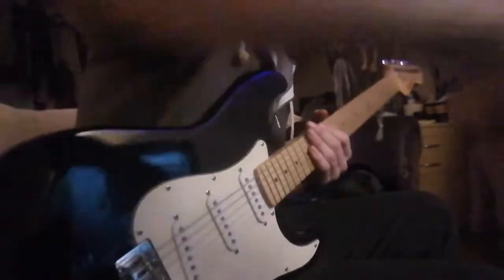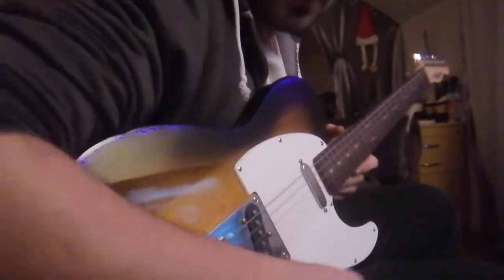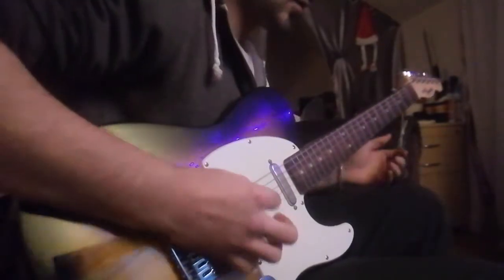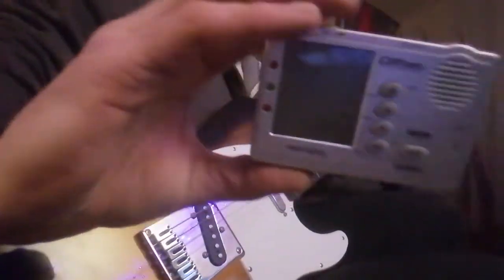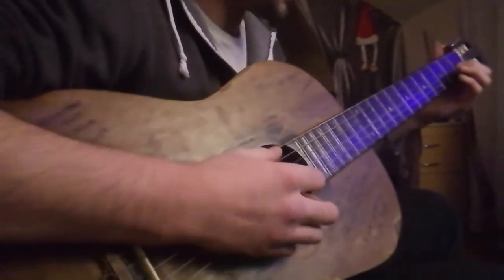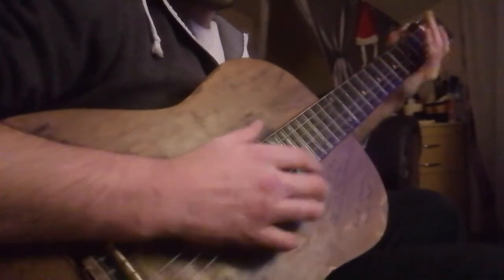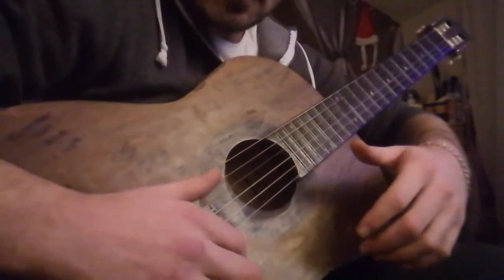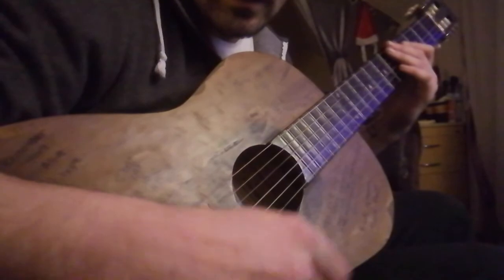guitar no longer feels like an empty vessel in my hand.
done some work to freshen up the guitars because ive been playing them alot lately.